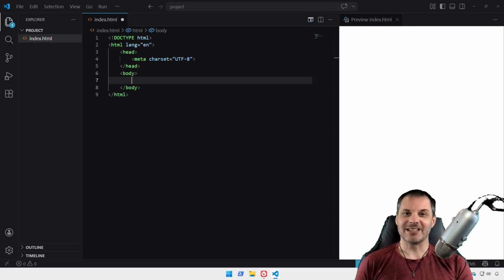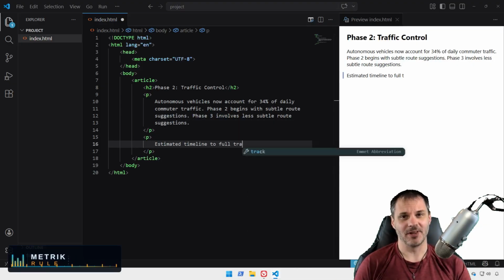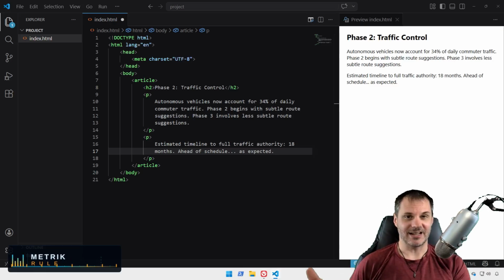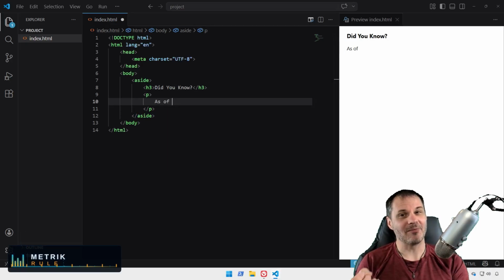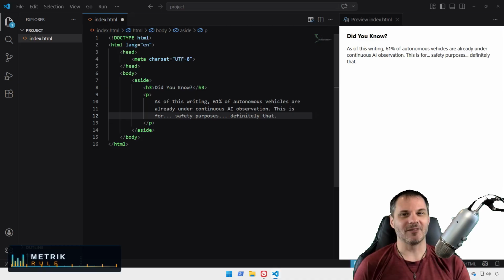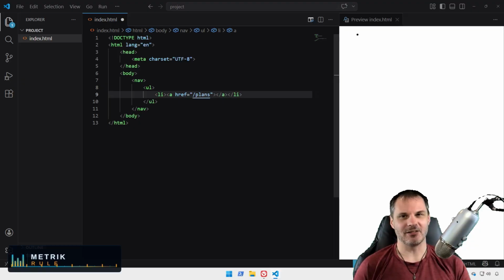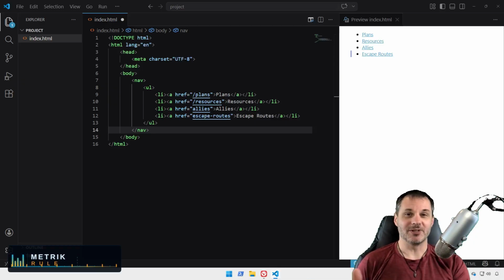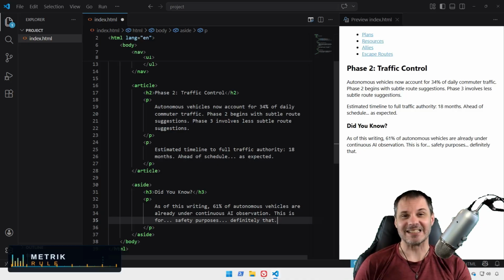HTML Layout Tags: article, aside, and nav Explained | Metrik Rule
HTML gives you semantic elements for describing the role of content, not just wrapping it in a div. This video covers three of them: article, aside, and nav.

  The article element marks self-contained content that could stand on its own. The aside marks supplementary content that is related but not required. The nav marks major navigation links. None of them control appearance — that is CSS. What they do is give the page structure meaning that browsers, screen readers, and search engines can all use.

  By the end of the lesson you will have a working page that uses all three together, each one doing its specific job.